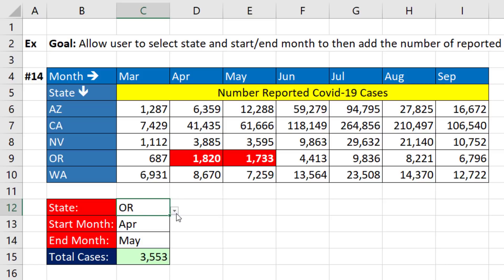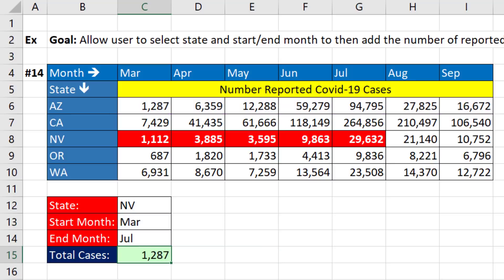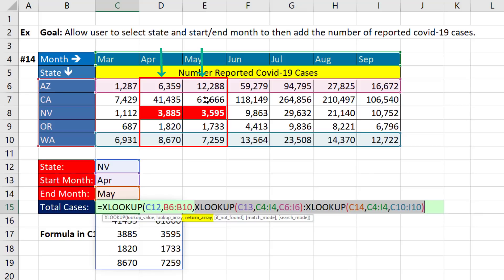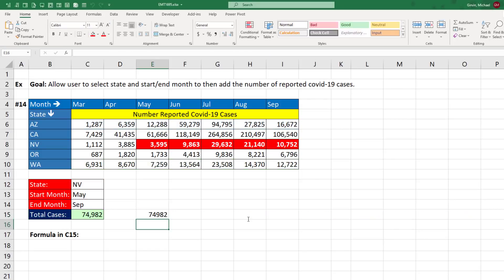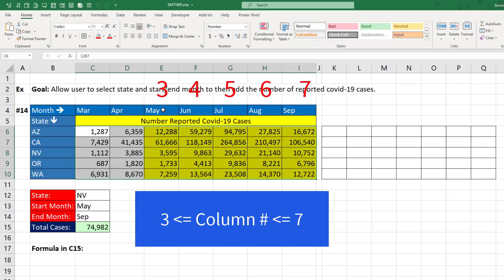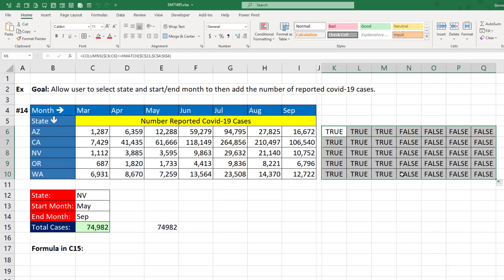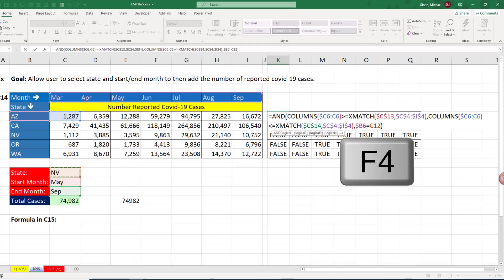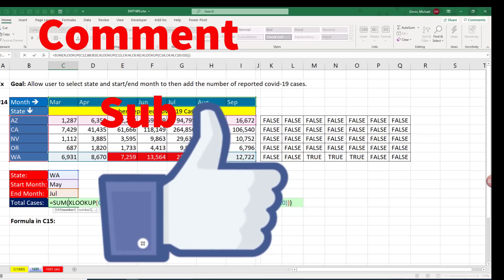Action Packed XLOOKUP Video: 3-Way Lookup, Cell Reference Lookup, Conditional Formatting. EMT 1695.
Jam Packed Video with 3-way lookup, XLOOKUP function to lookup cell reference, and complex logical formula for three way conditional formatting.
Topics:
1. (00:00) Introduction.
2. (00:18) Why we need to lookup a cell reference.
3. (00:56) First XLOOKUP
4. (01:25) Colon Operator and second XLOOKUP.
5. (02:28) Third XLOOKUP to complete 3-way lookup.
6. (03:18) Old School formula using INDEX and MATCH functions.
7. (04:08) Conditional Formatting for 3-way lookup using the AND, COLUMNS and XMATCH functions and Mixed Cell References.
8. (09:05) Summary, Closing and Video Links